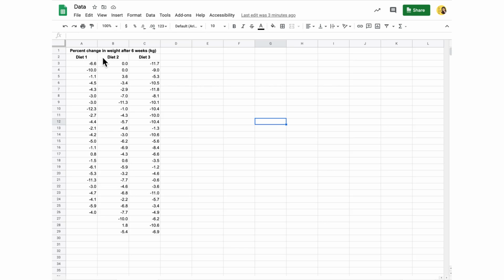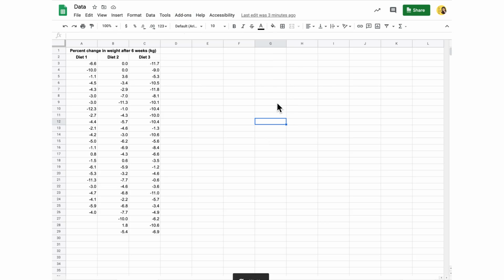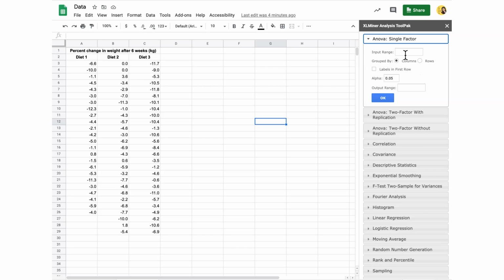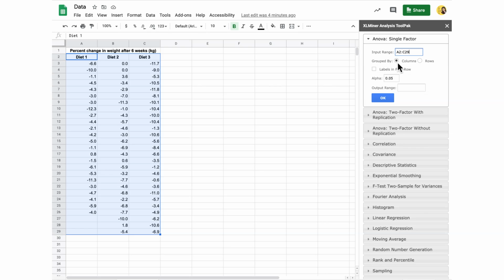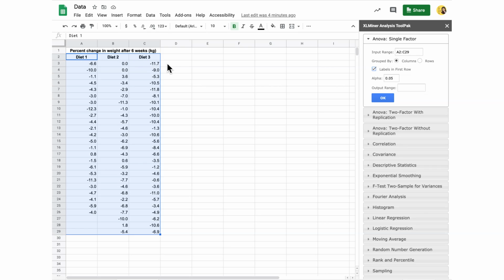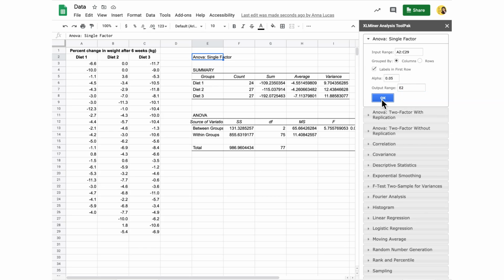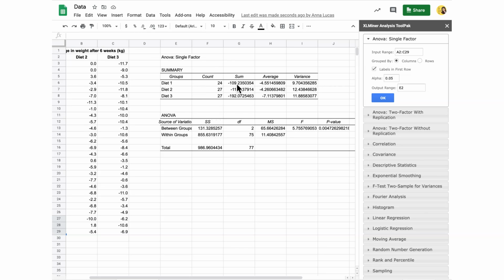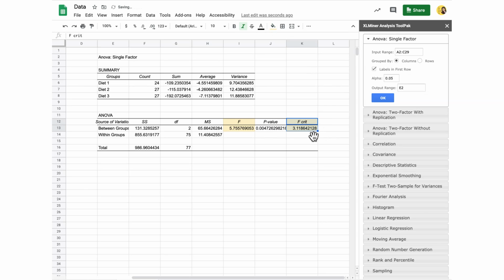How to do an ANOVA in Google Sheets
Watch this video to learn how to use the XL Miner Analysis Toolpack in Google Sheets to run an ANOVA.